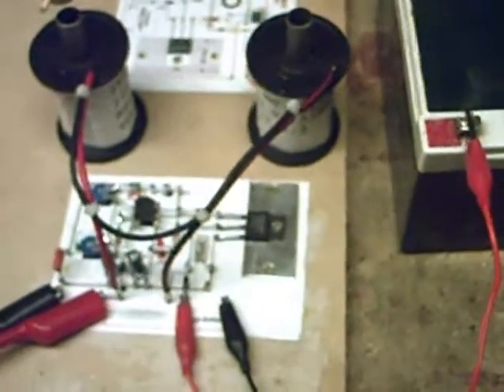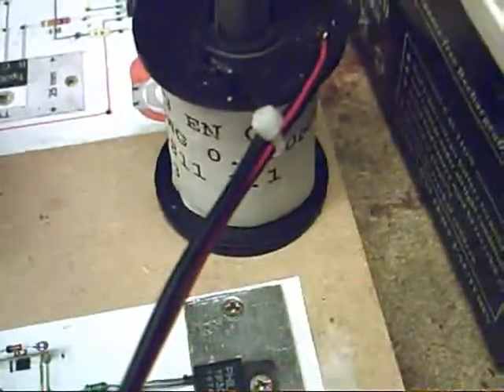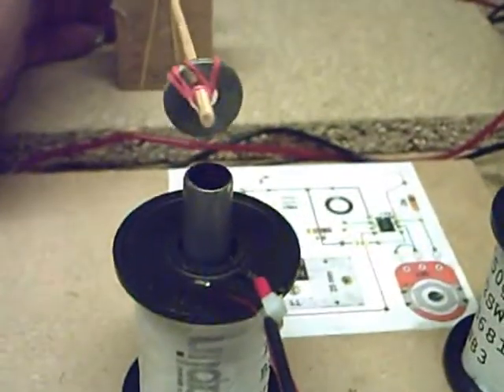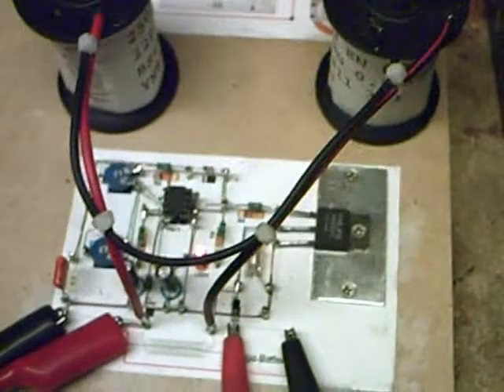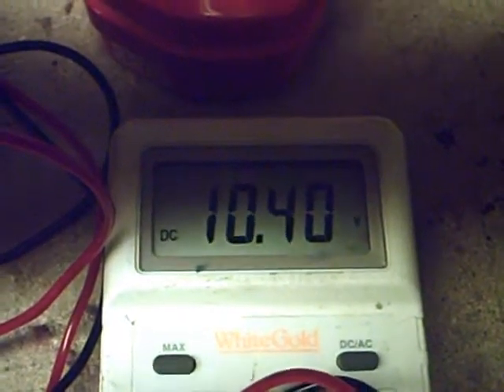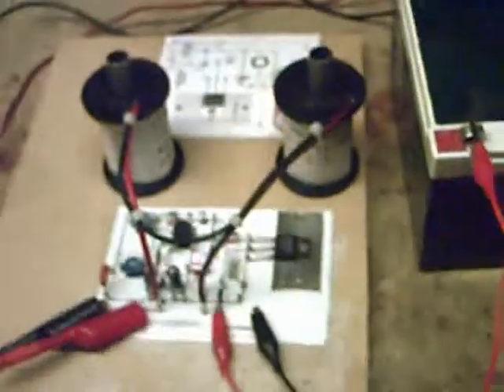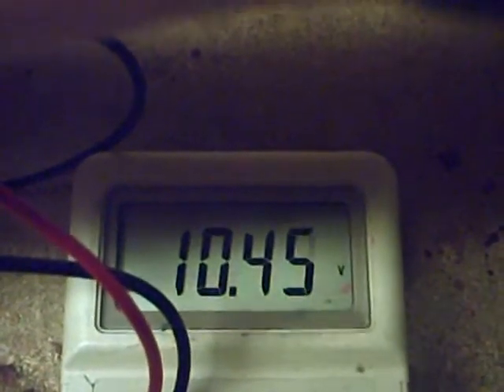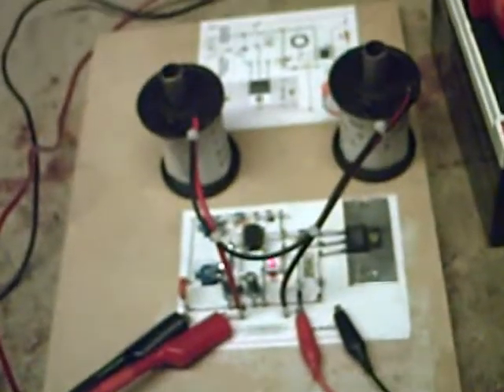solid state charger. (TheDaftMan)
If anyone would like to discuss any of my work or videos I have now set up a forum.

Anyway this is the link please come and join me.
now set up a forum.